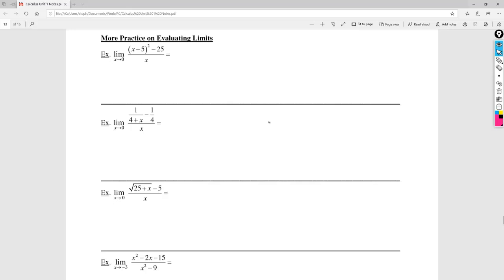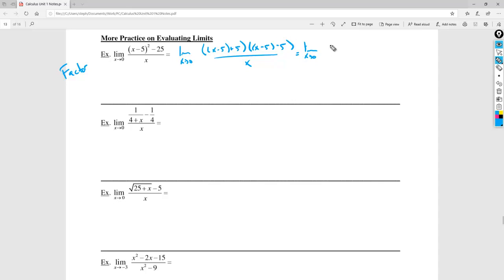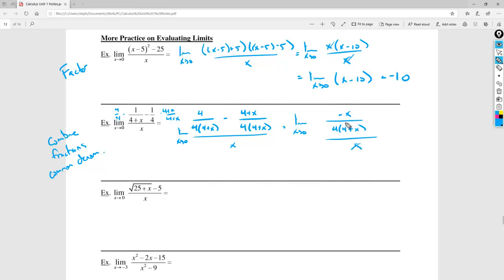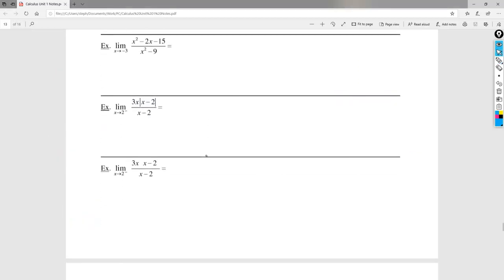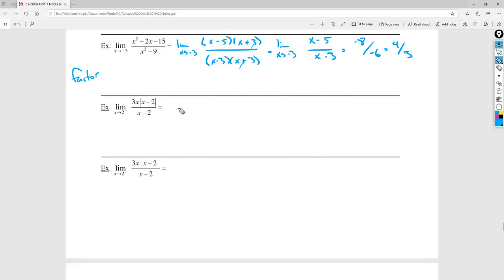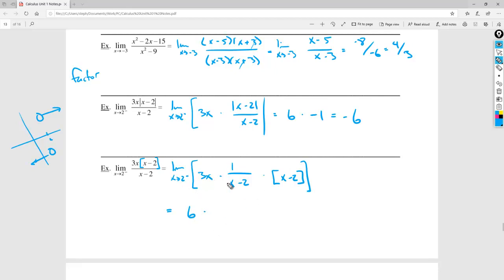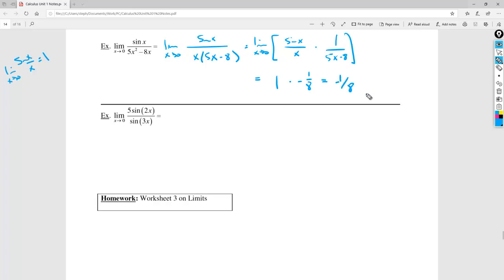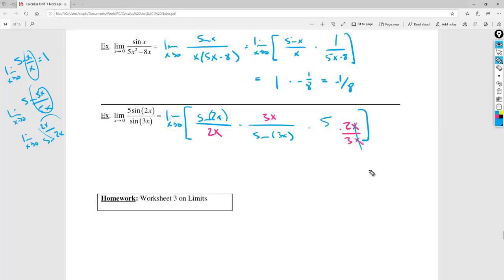7.6 More Practice on Evaluating Limits